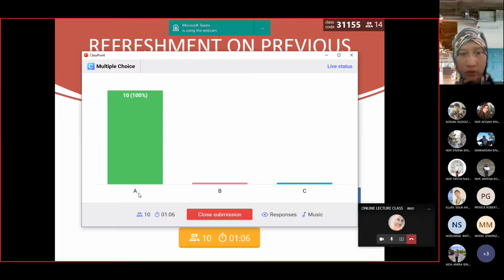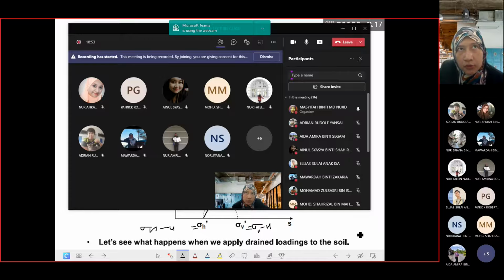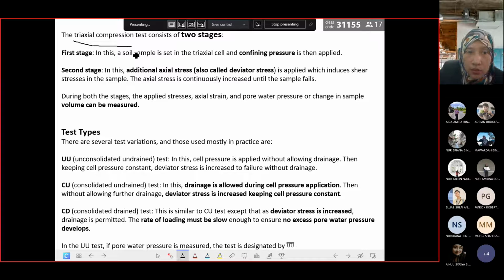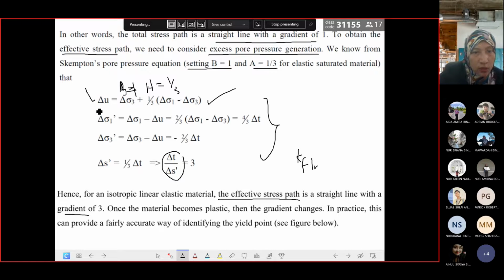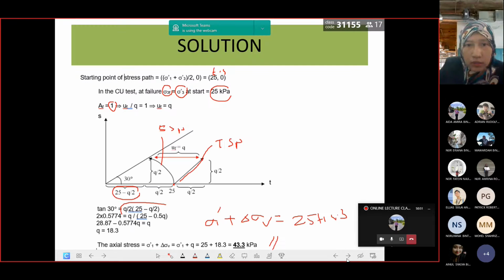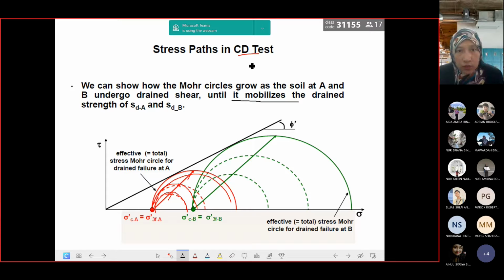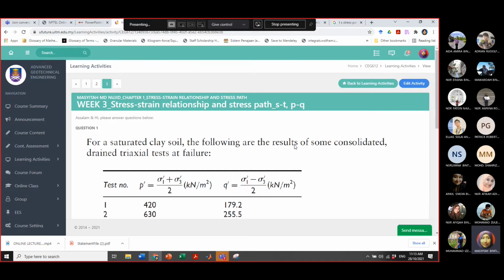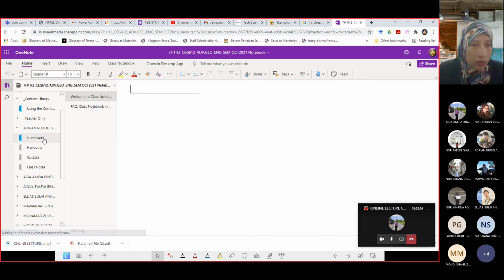WEEK 3_Chap. 1: Stress-strain relationship and stress path